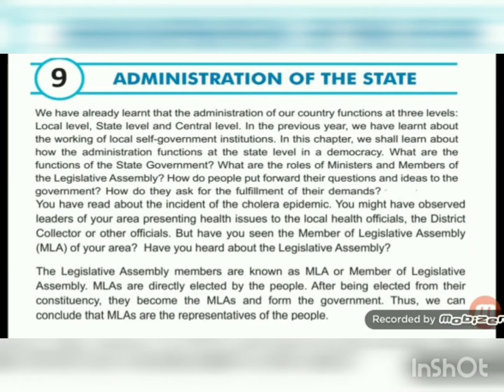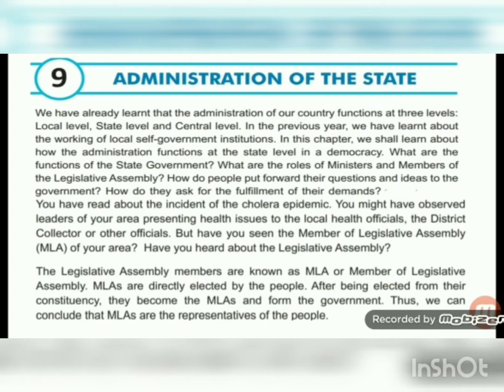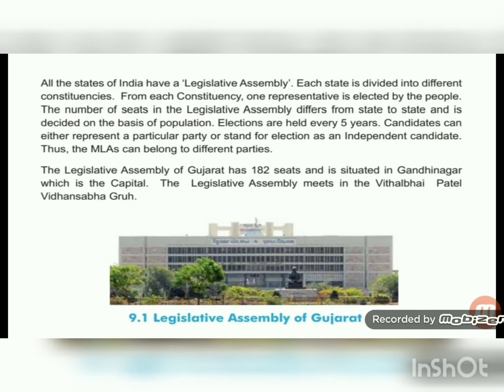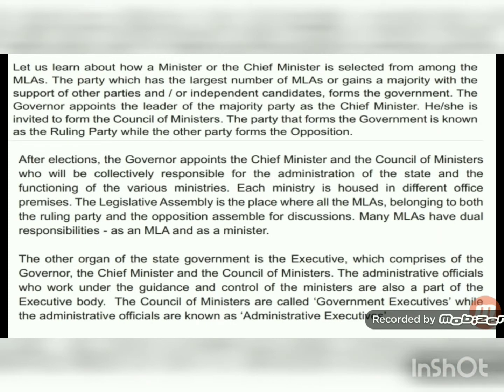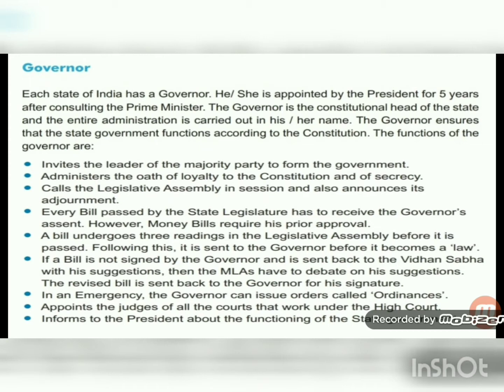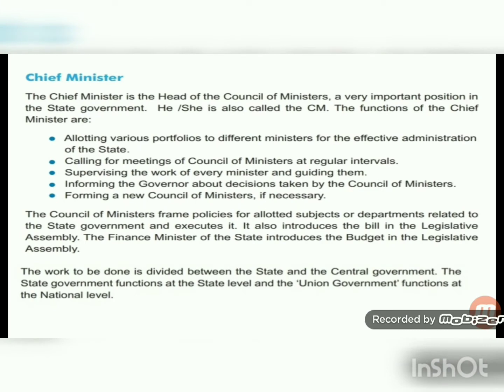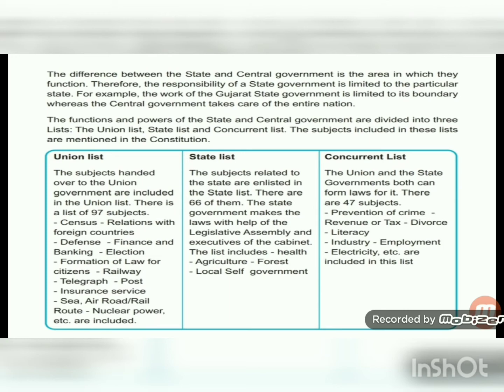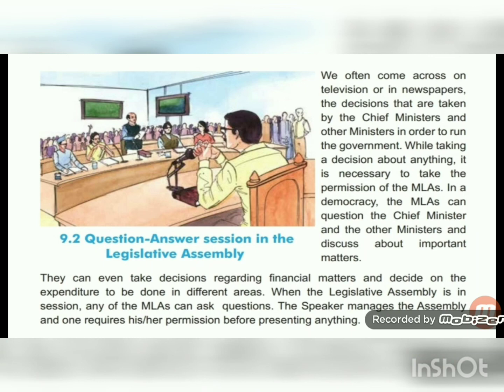Std - 7 - EM - S. S ( Administration of the State)